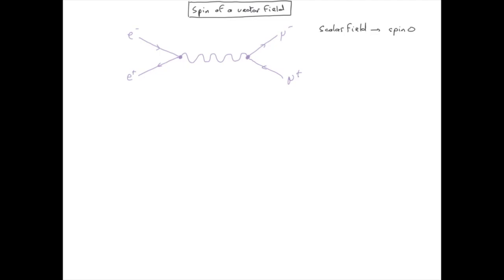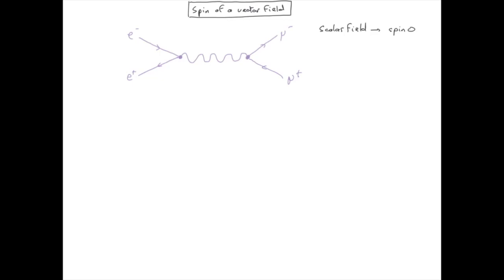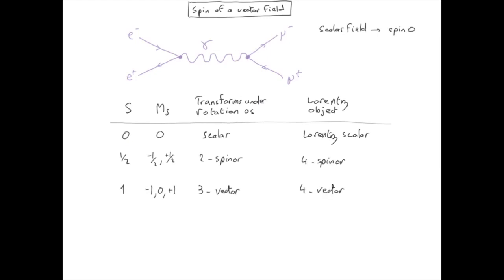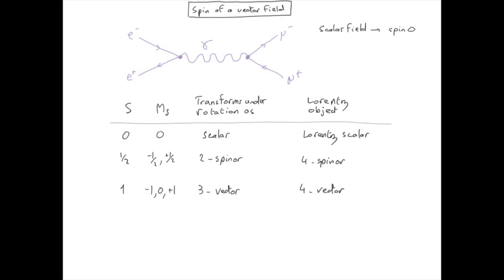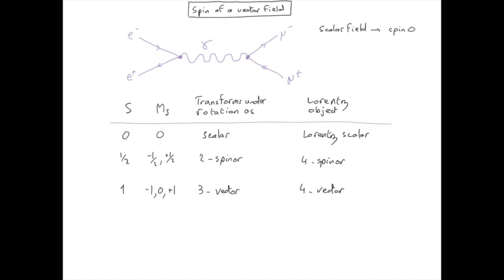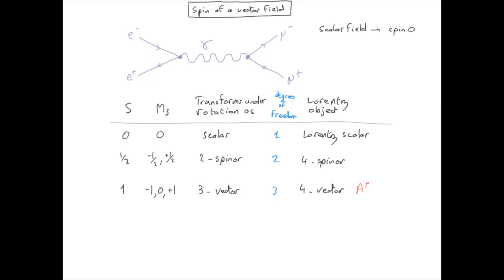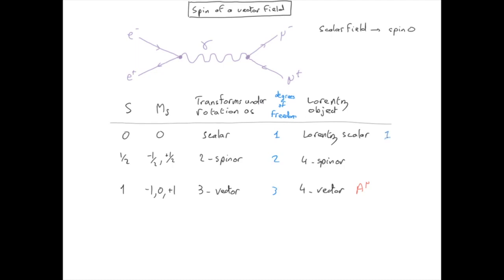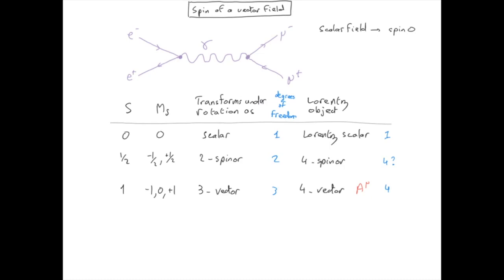QFT10.1 spin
This video is about QFT10.1 spin